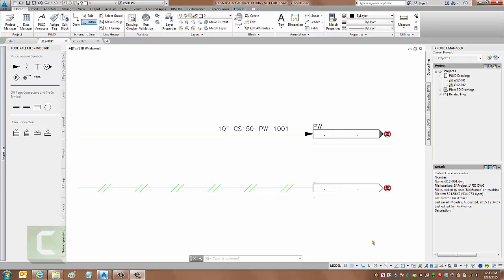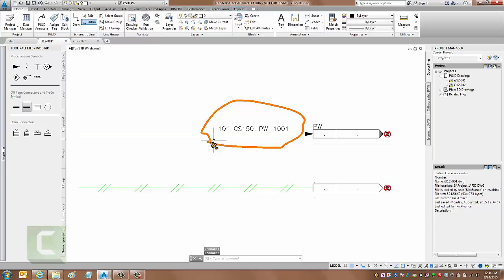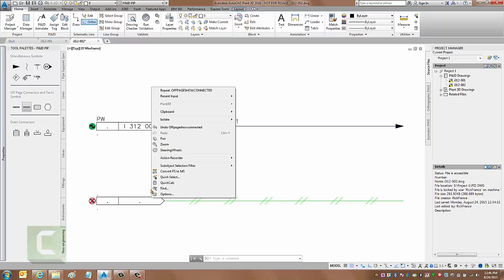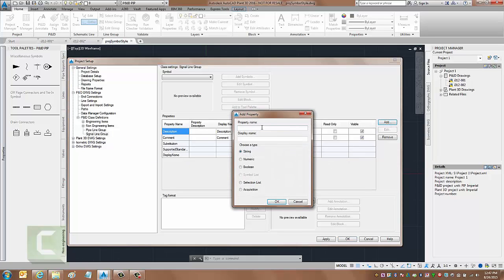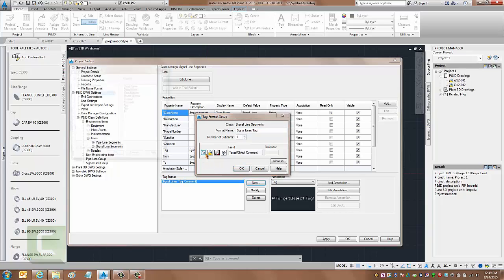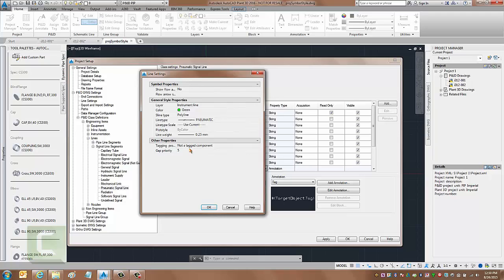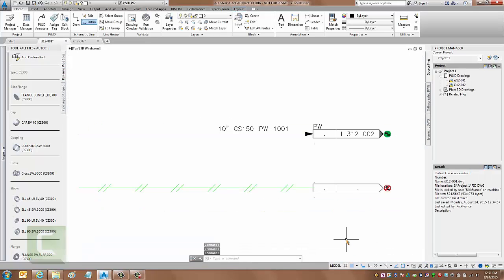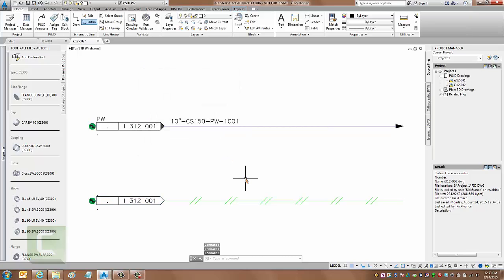P&ID 2016 Signal Line Off Page Connectors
In P&ID 2016 Off Page Connectors were changed to only allow connection with lines that have been assigned a unique line number. This change had an adverse effect on Signal Line Connectors since they do not have a tag assignment out of the box. This video walks you through the procedure for adding a line number tag to signal lines in order for the new Signal Line Off Page Connectors to work properly.